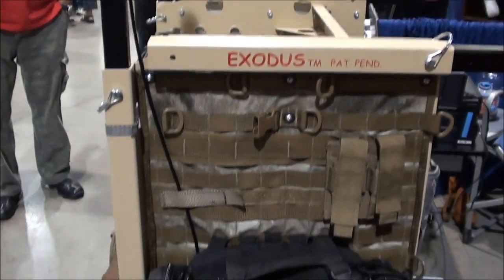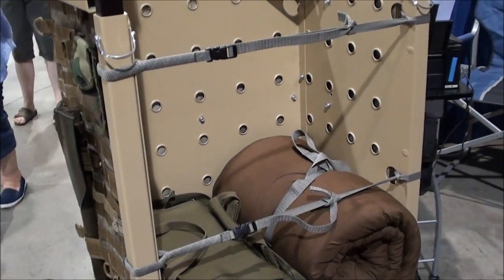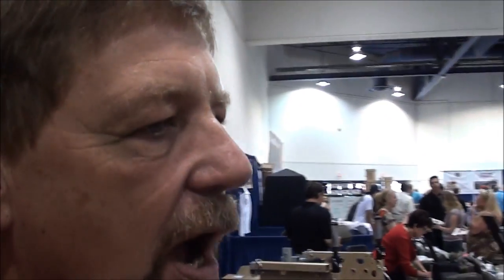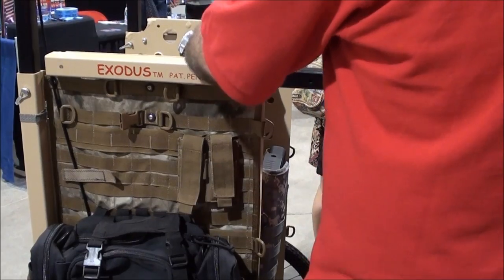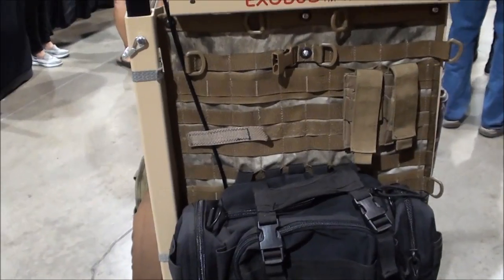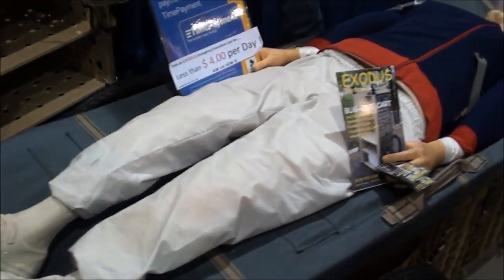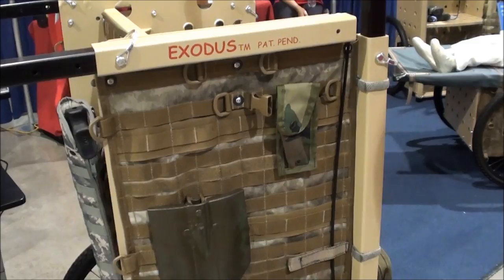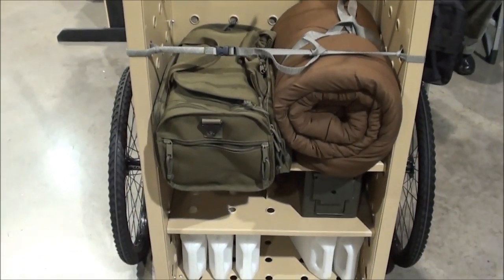Exodus solutions inc bug out cart - survival expo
Exodus bug out cart. This is a great solution to bugging out on foot. If you need to carry more than a backpack worth of survival gear you might want to look at a bug out cart?